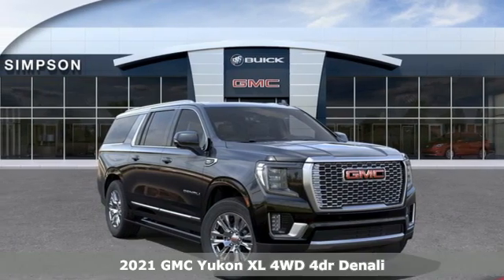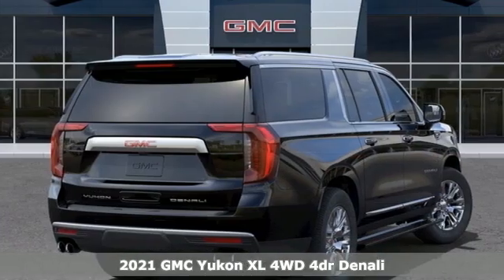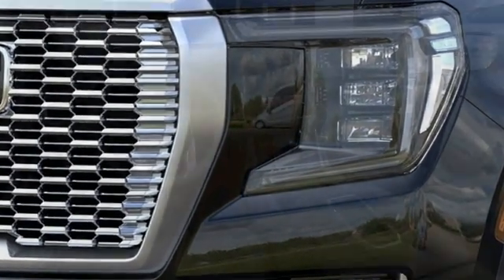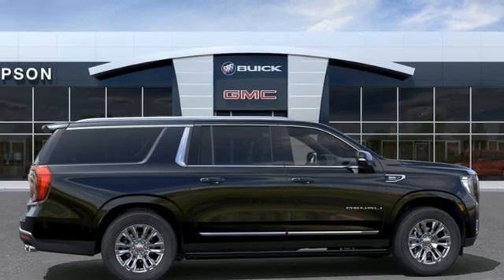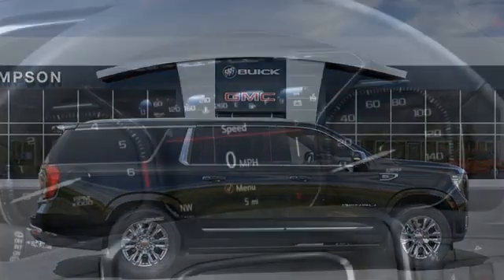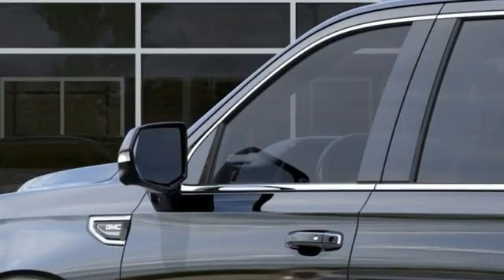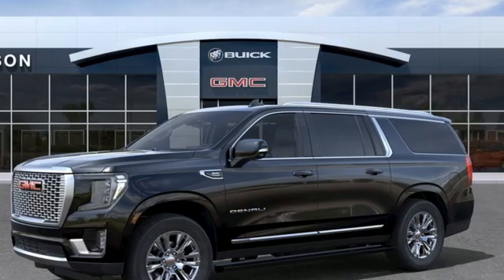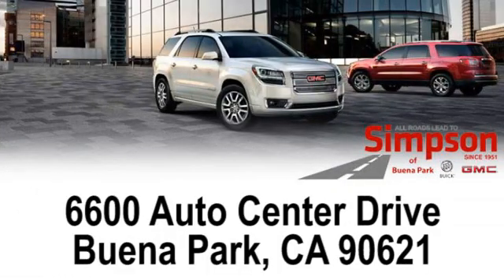New 2021 GMC Yukon XL Cerritos CA Buena Park, CA #418862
Year: 2021
Make: GMC
Model: Yukon XL
Trim: Denali
Engine: EcoTec3 6.2L V8
Transmission: 10-Speed Automatic with Overdrive
Color: Black
Interior: Jet Blk Perf Lth St Trm
Stock #: 418862
VIN: 1GKS2JKL8MR418862
Onyx Black 2021 GMC Yukon XL EcoTec3 6.2L V8brbrDenali 4WD.brbrAll Roads Lead to Simpson.

Address:
6600 Auto Center Drive